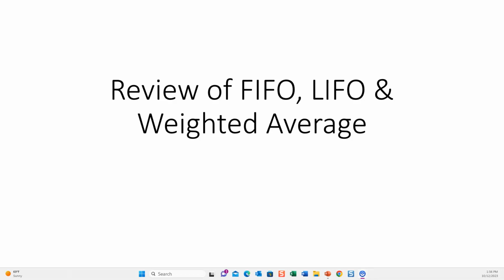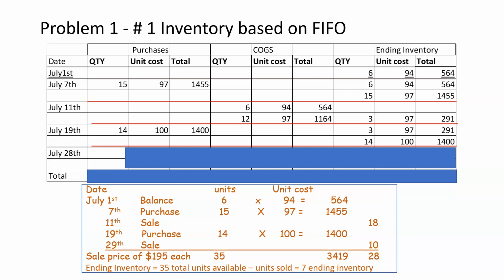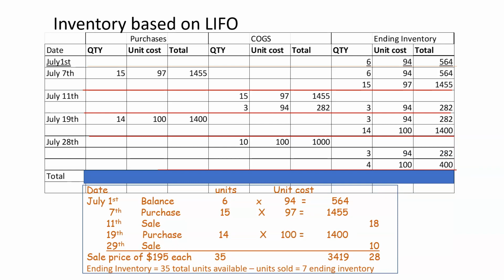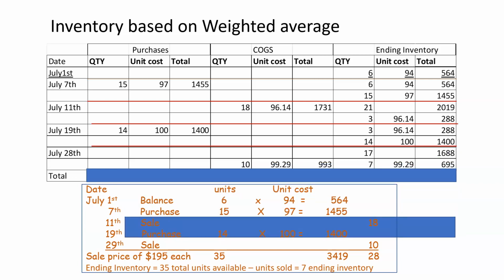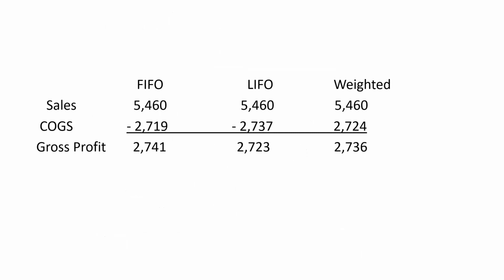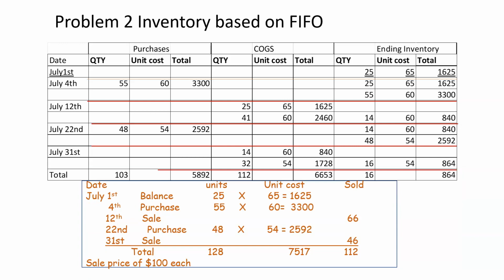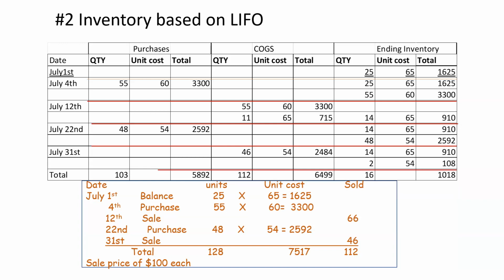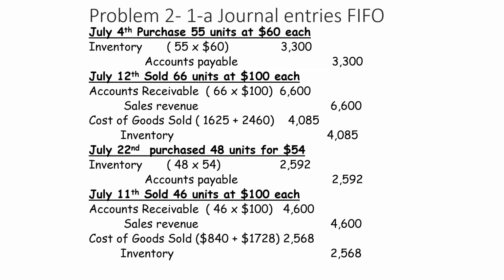Chp5 FIFO, LIFO, Weighted average under perpetual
Examples of how to do inventory valuation under FIFO, LIFO and weighted average using perpetual, including journal entries